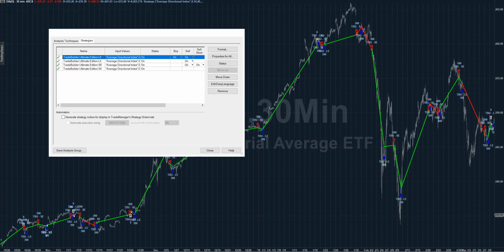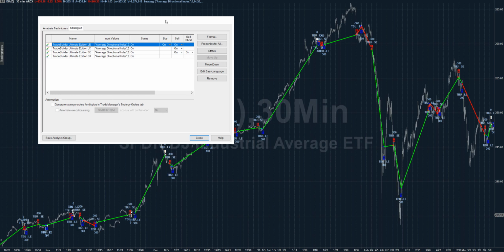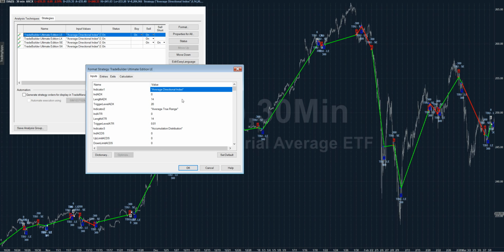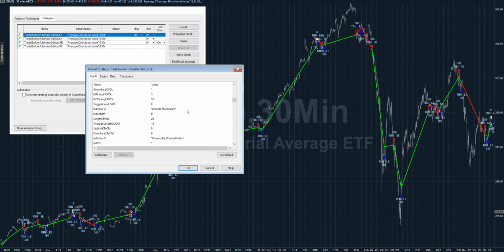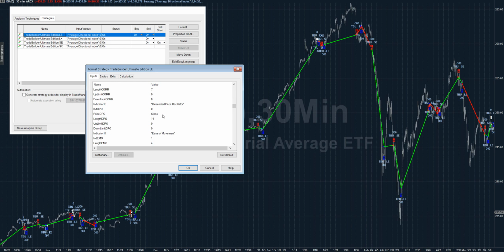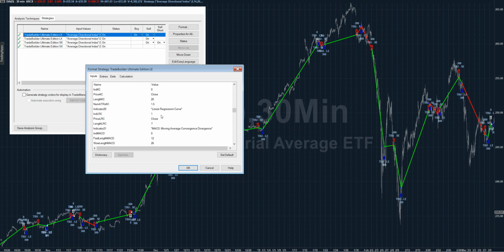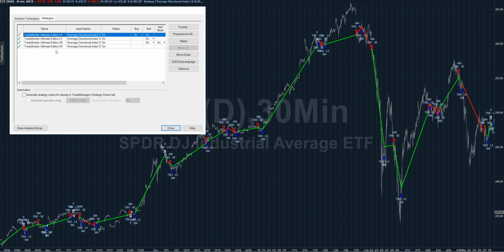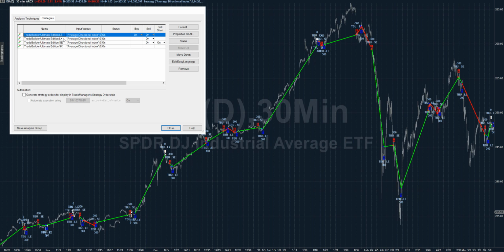TradeBuilder Ultimate DIA 30 Minute Strategy Walkthrough (take 2)